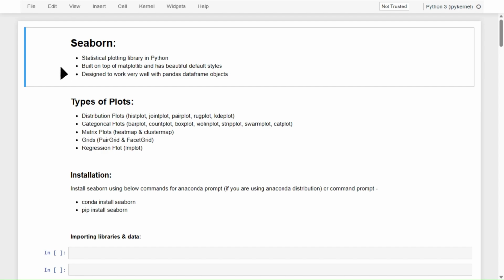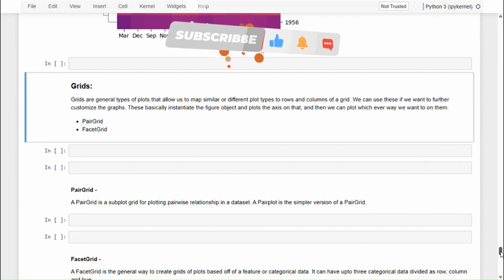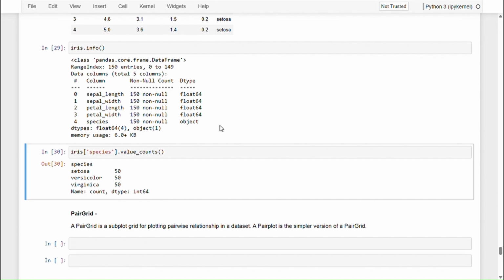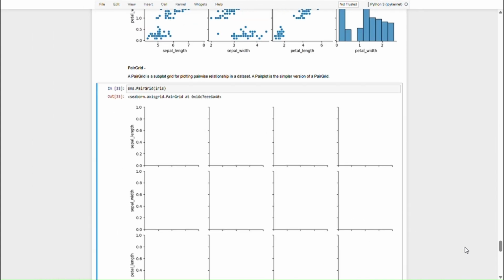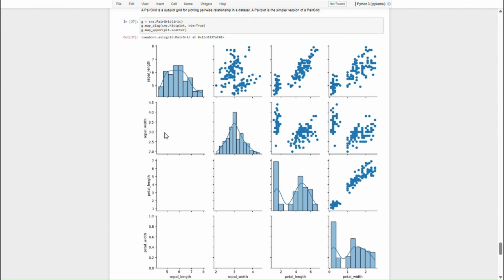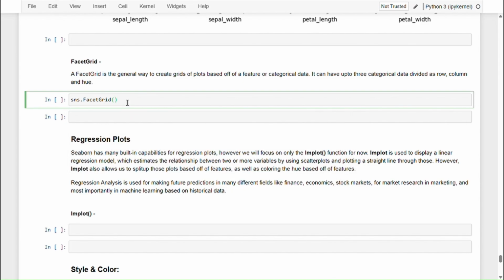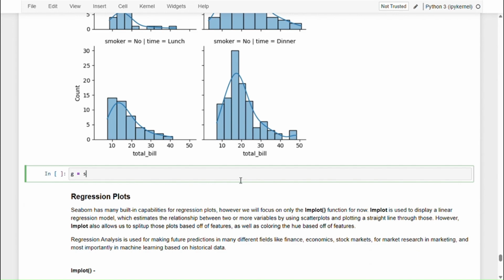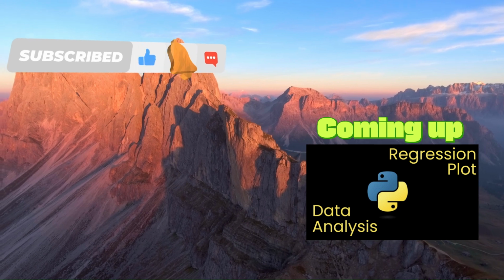Analyzing data in Python using Seaborn | Part 4 - Grid Plots | Mar 2025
This video is an explanation of the basics of seaborn library for data analysis and data visualization in Python by plotting some simple graphs for both numerical and categorical data to understand the working and concepts of seaborn, using Jupyter notebook for data analysis.

Chapters:
0:00 - Intro
1:00 - Importing Libraries & Data
8:15 - PairGrid
13:20 - FacetGrid